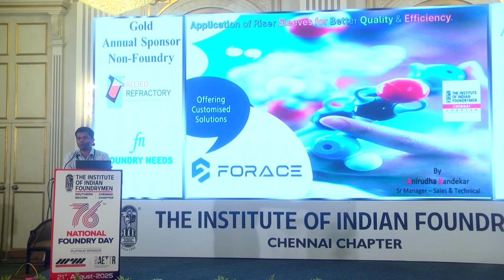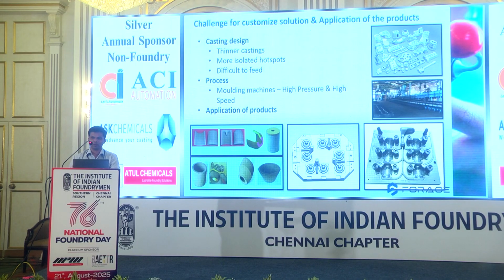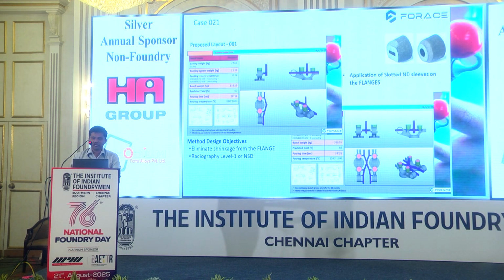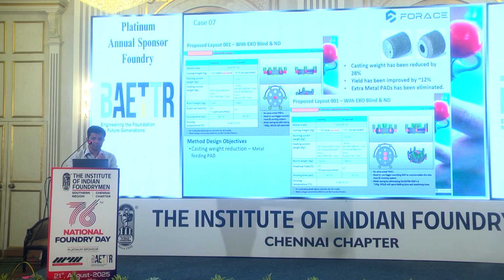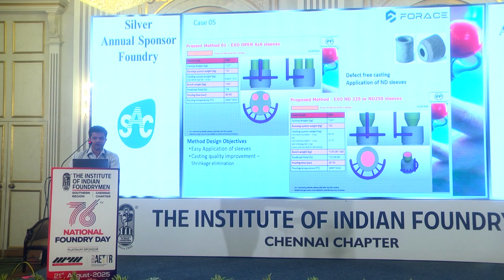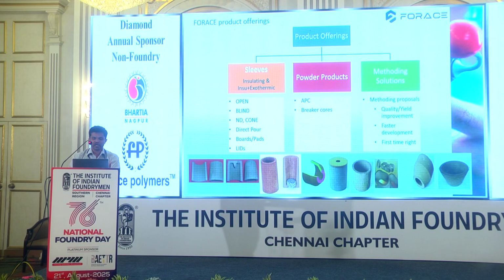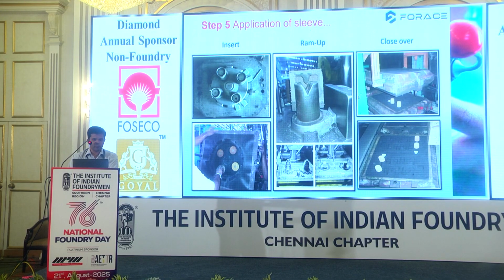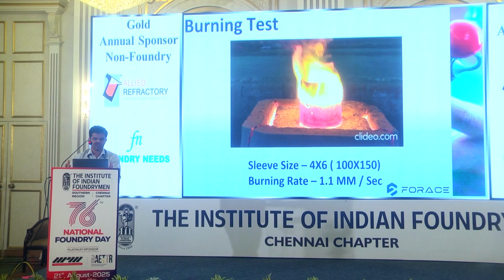76th NFD- Technical paper : Riser Sleeve application for better quality & efficiency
The Institute of Indian Foundrymen, Chennai Chapter & Southern Region Jointly hosted 76th National Foundry Day  on 21st August,2025 at  Grand Imperial Hall, GRT Convention Center, T. Nagar, Chennai. Technical Paper Riser Sleeve application for better quality & efficiency  Mr Anirudha Kandekar, Sr Manager (Sales & Technical), Forace Speciality Chem P Ltd.